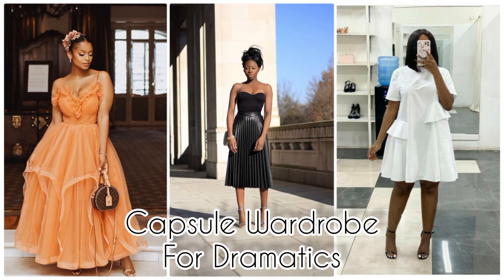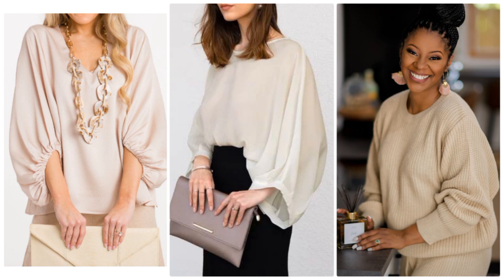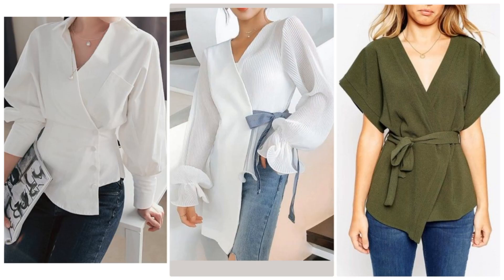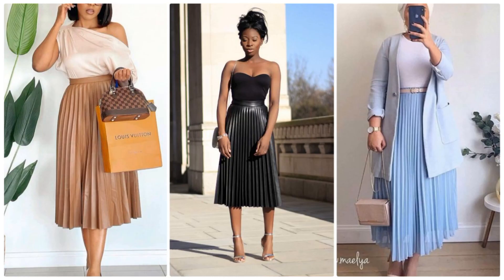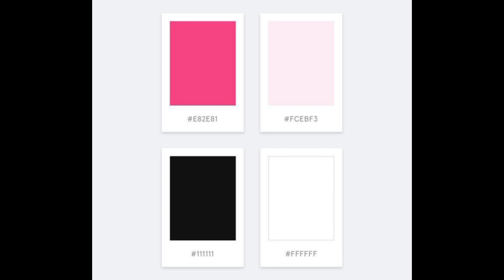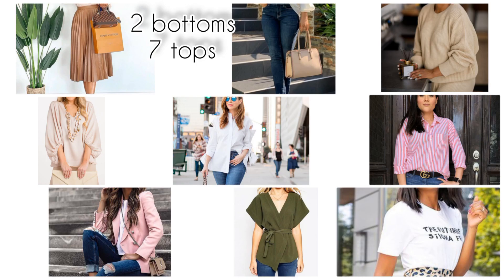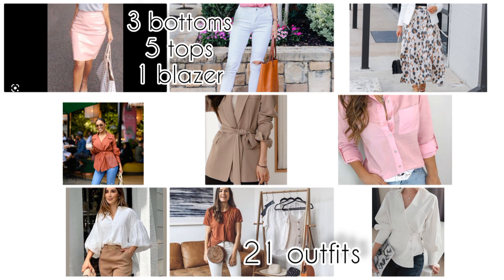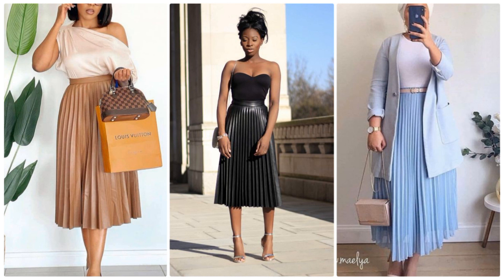Let's Create a girly capsule Wardrobe For A Dramatic woman